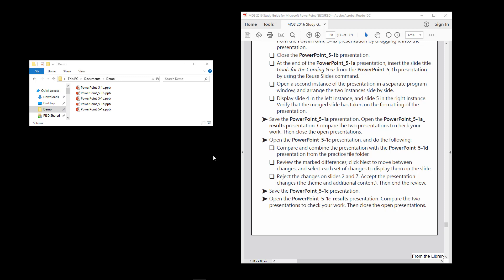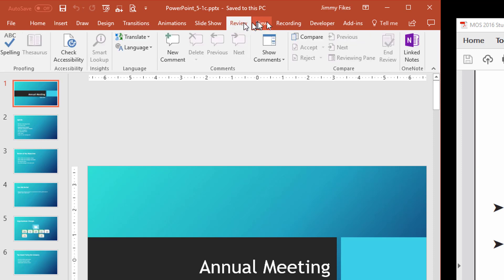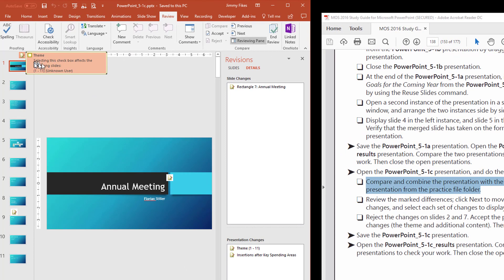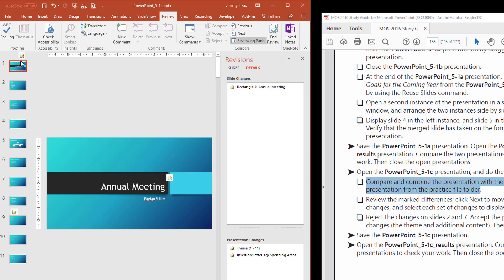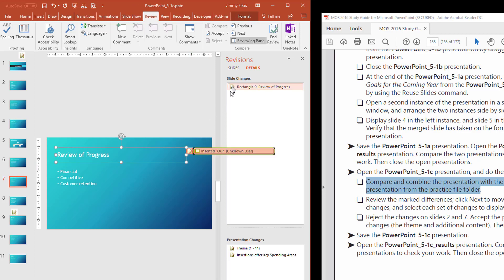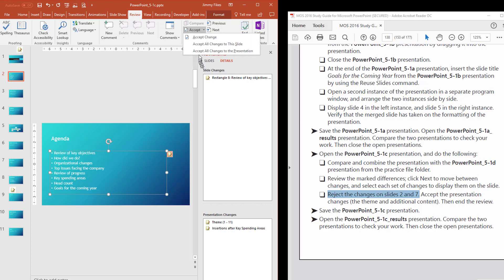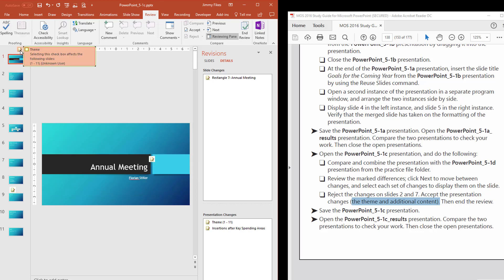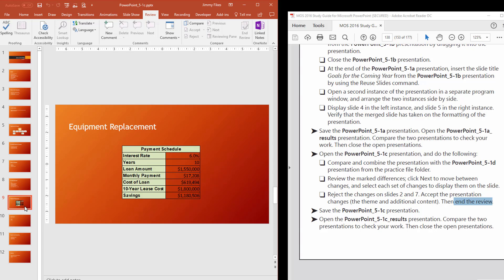PowerPoint 2016 MOS Objective 5.1: Merge files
I demonstrate how to complete the tasks for Microsoft PowerPoint 2016 MOS objective 5.1 -- the tasks for files 5-1c and 5-1d..